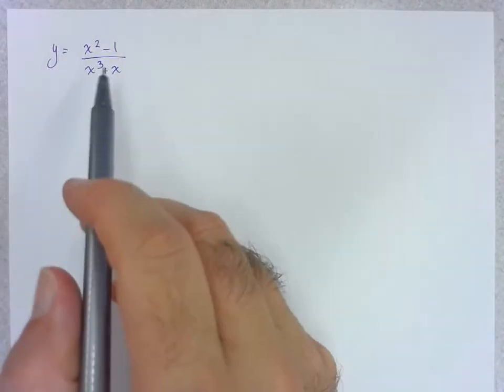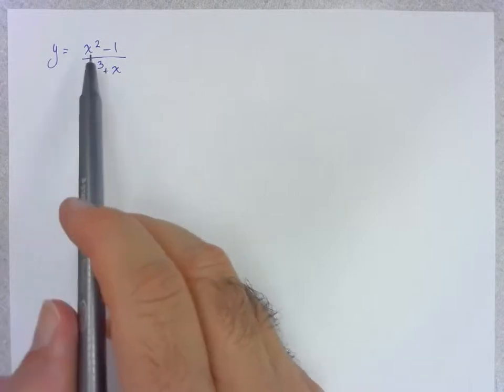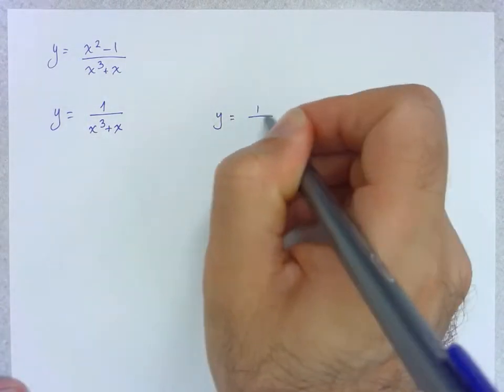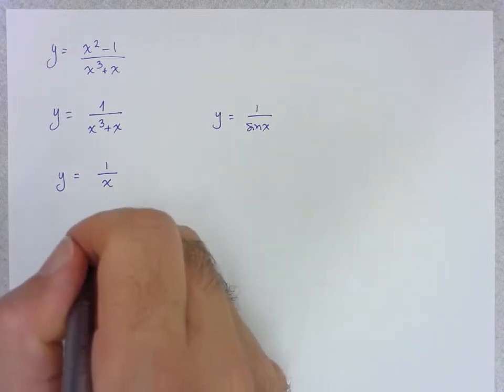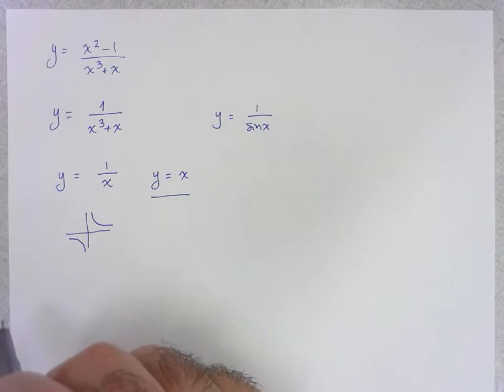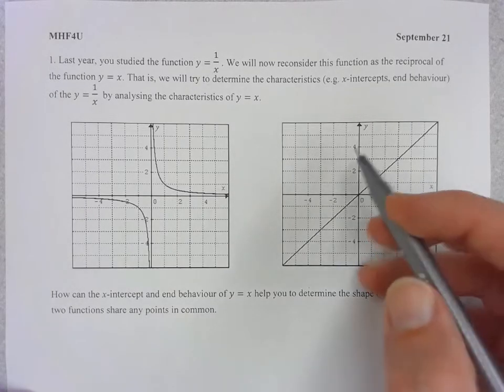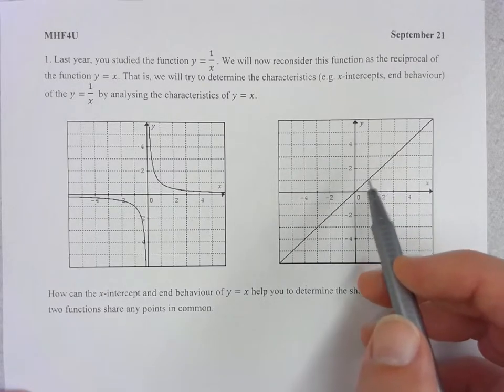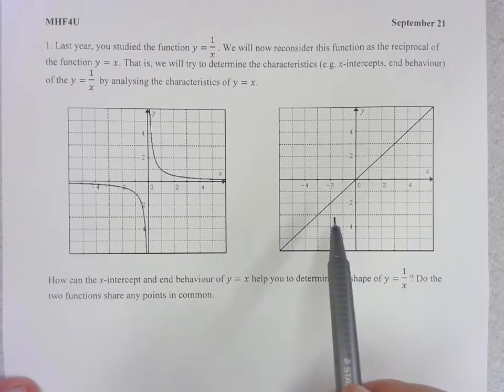MHF4U Unit 2 Lesson 1 Part 1